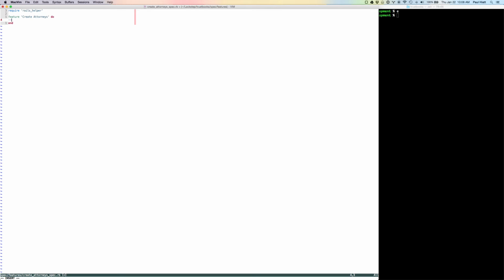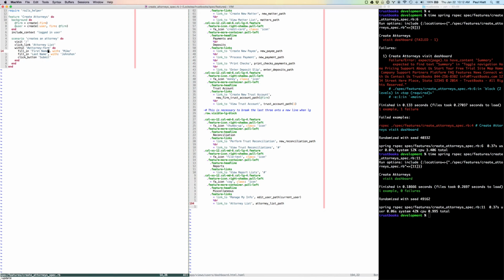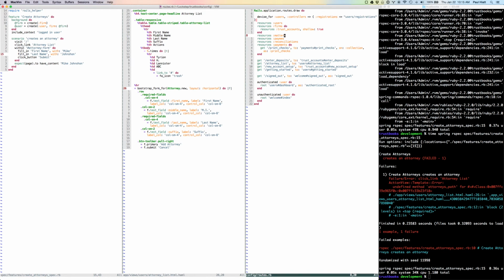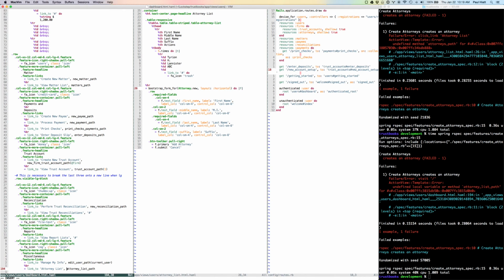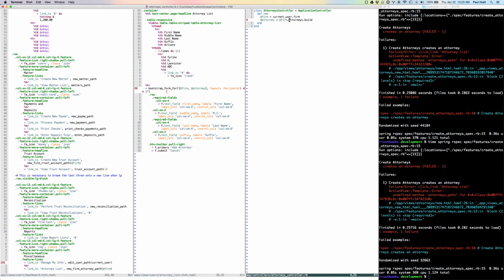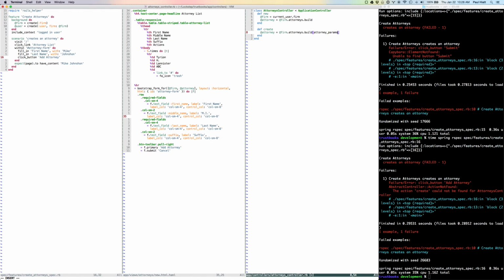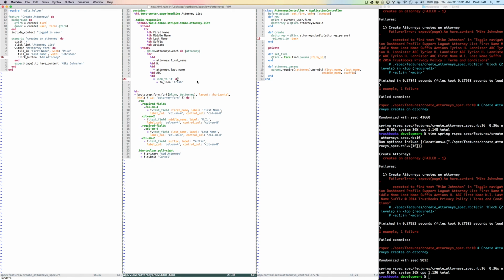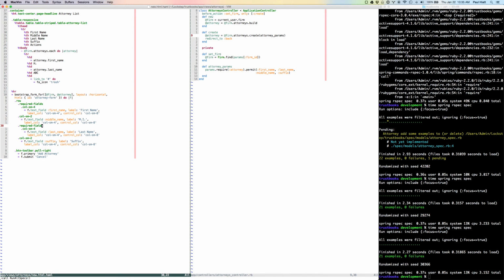Screencast: Real Life TDD in Rails - Full Feature Implementation Part 1 of 2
You've probably watched videos/screencasts of contrived examples demonstrating features and best practices of Rails/RSpec/Vim/TDD/etc. This is a full, unscripted, real life feature implementation using all of the tools I blog about. Hopefully you see a few ways to speed up your workflow or improve your development (and I welcome constructive criticism in the comments)!